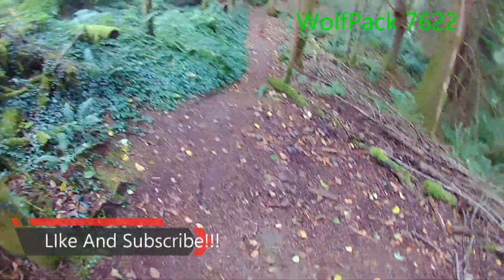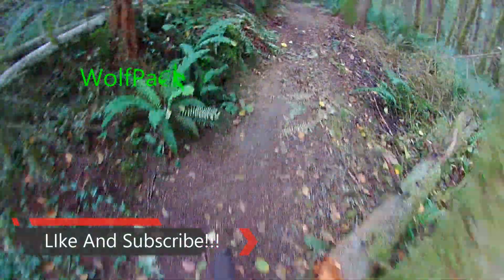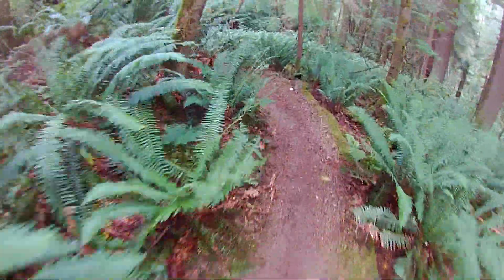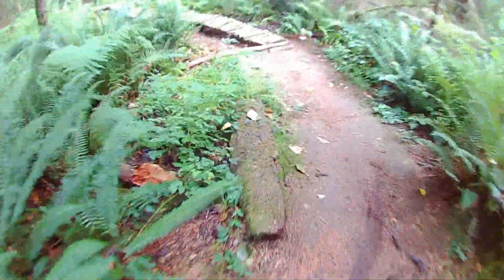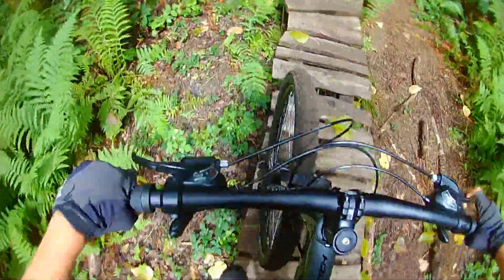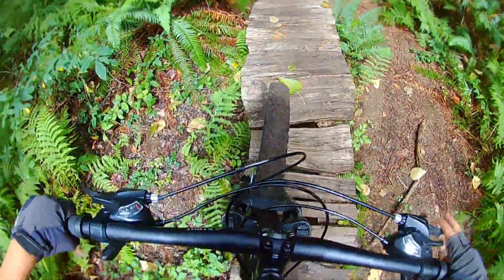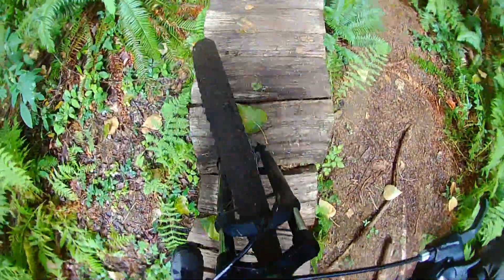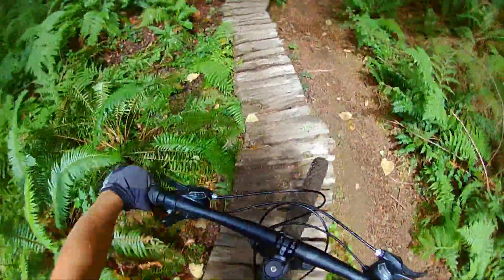Cedar Run Trail Has BIG DROPS (Paradise Conservative Area, WA)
This trail was so fun to ride. stabilization on the camera made it not look steep but is was SUPER steep.